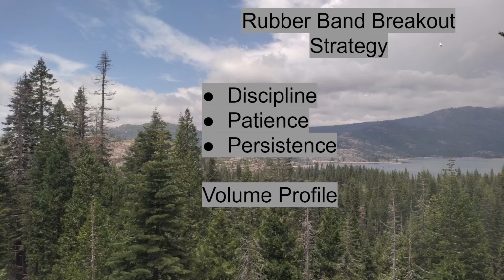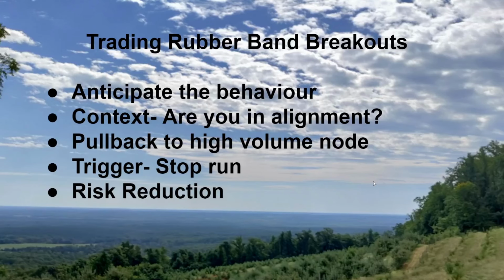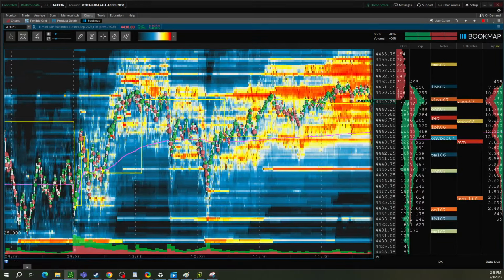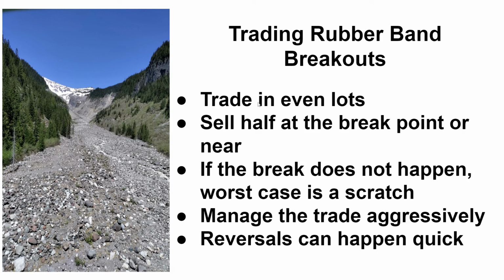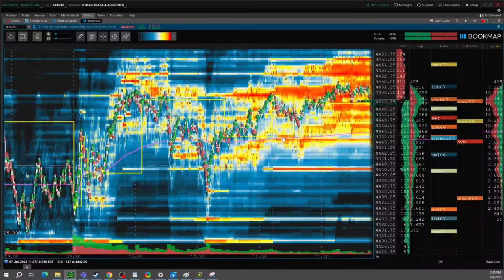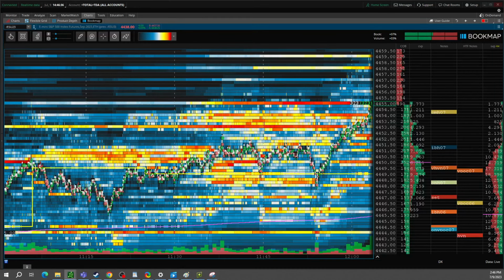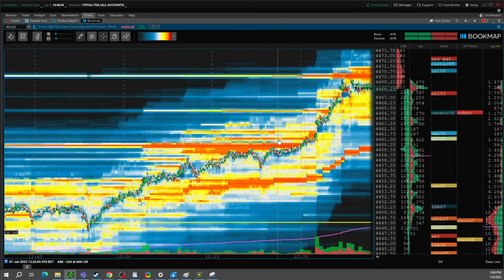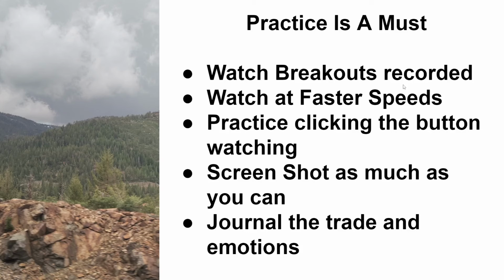Rubber Band Breakout Trade WIN More Often Reduce Your Risk. Trade Momentum Without The Huge Risk!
Breakout trading is a low probability trade unless you have an edge. in this video, I am going to show how you can increase your wins and reduce the risk you have on a breakout trade.

I use Auction market theory and Volume profile within Bookmap to trade S&P 500 futures. I also do a daily live stream which is used by me to re-watch and train my brain to see specific set ups. In addition, re-watching reversals, breakouts, etc all increase recognition and help create reflexive action which supports a long term trader.

Here is a link to TraderSync journal software. I have just recently begun using it myself.

Thanks for any support you would like to contribute to this channel!

My inspiration for starting this channel as a way to become a better trader was planted by Tom B on the Bookmap Discord. I highly recommend spending some time getting to know Tom's trading style and listening to his daily mid-day stream